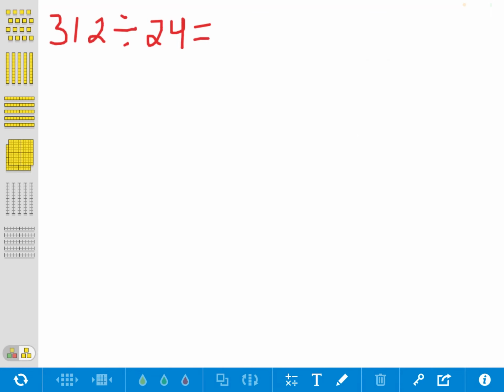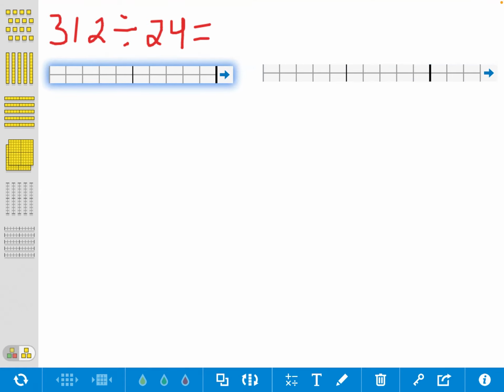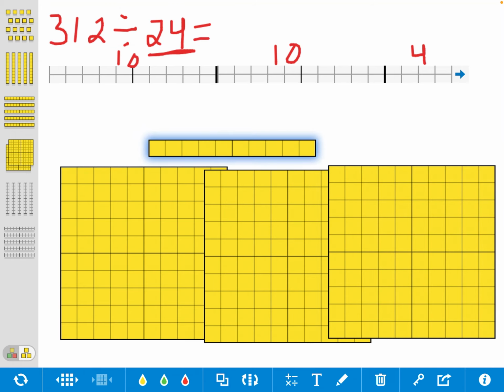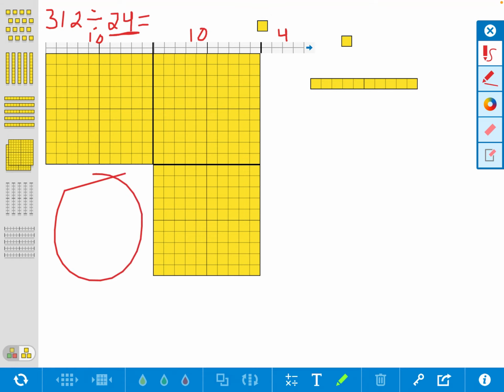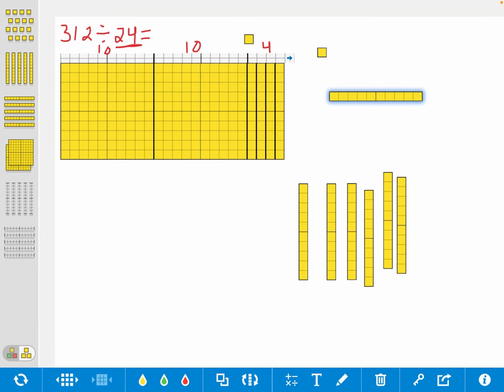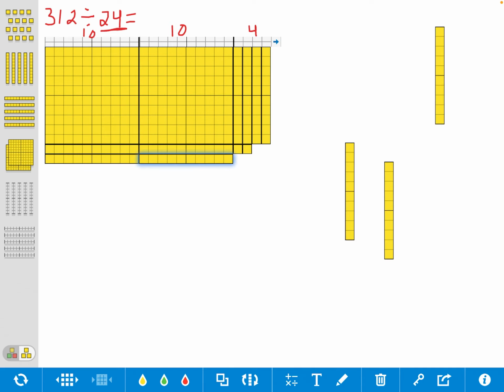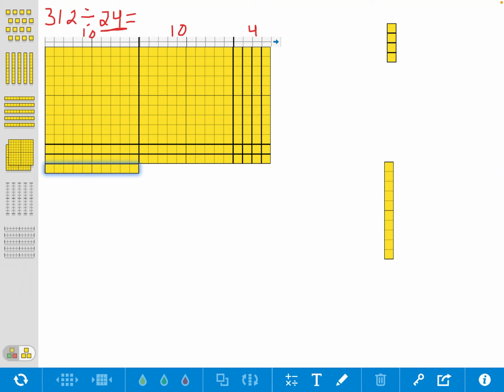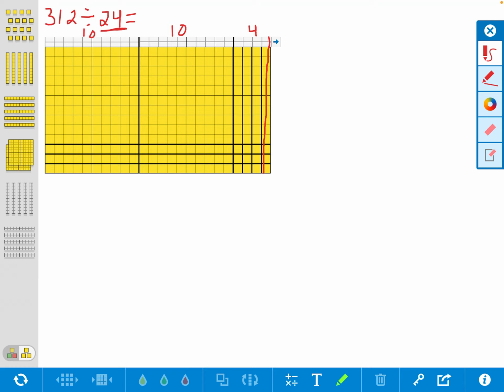January 28, 2021